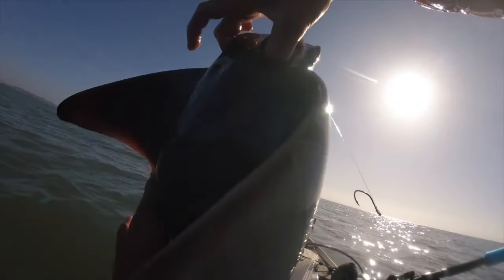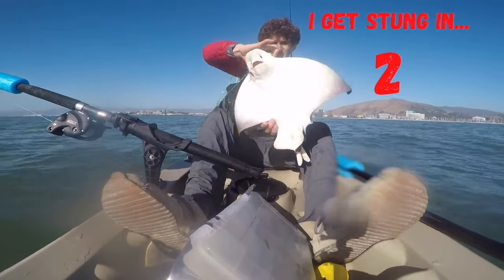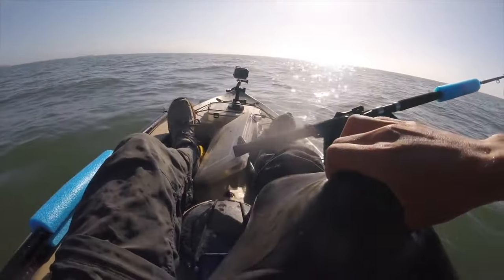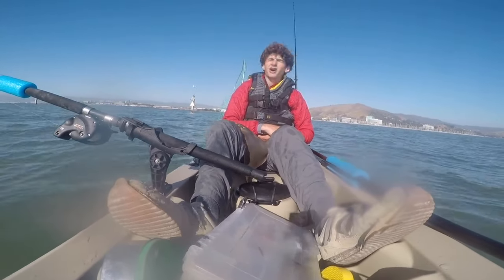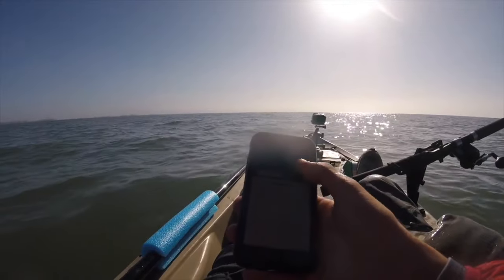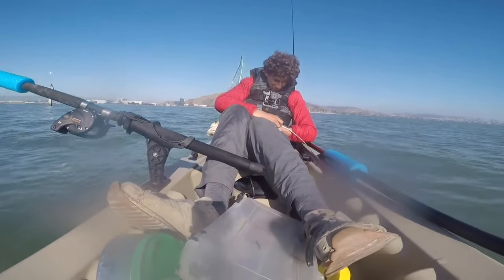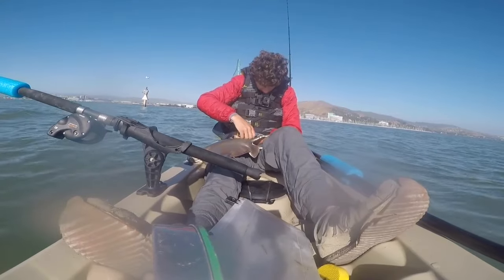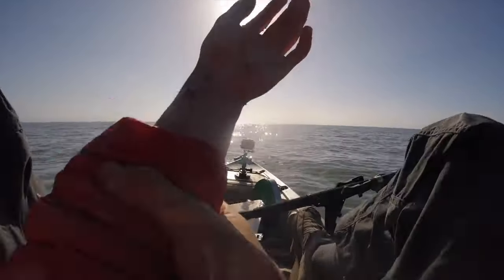I GOT STUNG BY A STINGRAY WHILE ALONE ON A KAYAK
I was fishing for halibut, but caught a stingray and slipped up while handling it. I got stung in the wrist and had to break the stingray barb off. The stingray was released, and definitely learned my lesson about taking a stingray out of the water!

The full video was uploaded a year ago and can be found on my channel, but I wanted to post a shorter clip